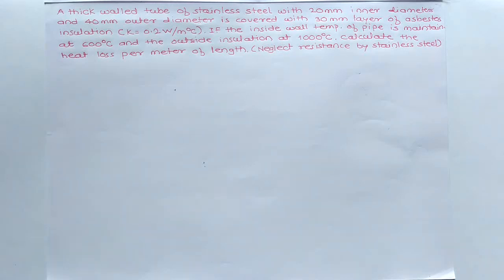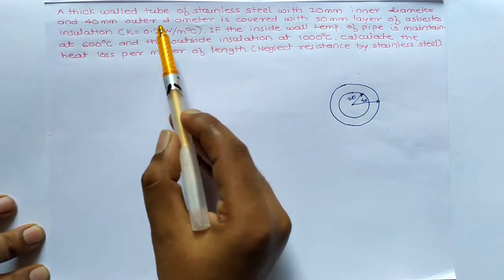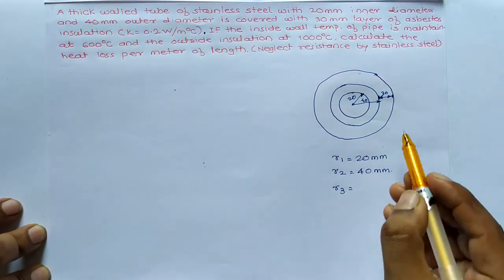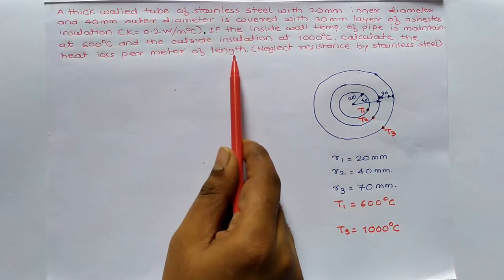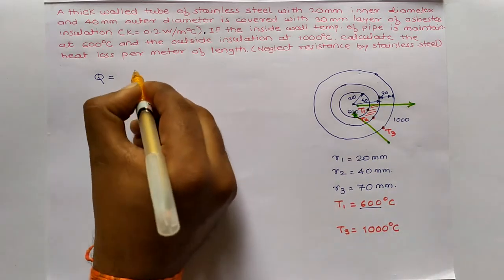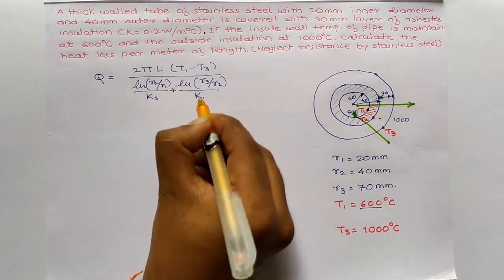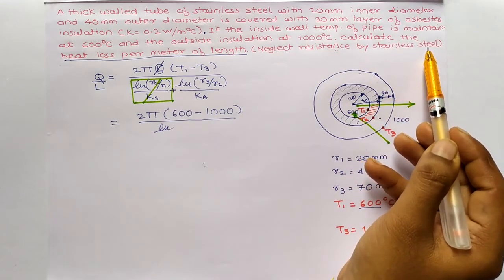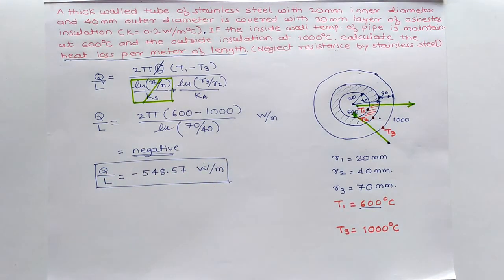L27 Composite cylinder Numerical Part 5